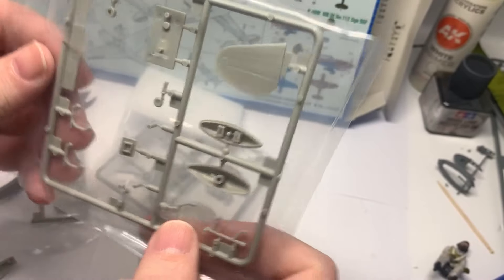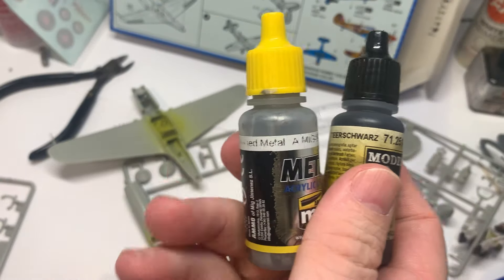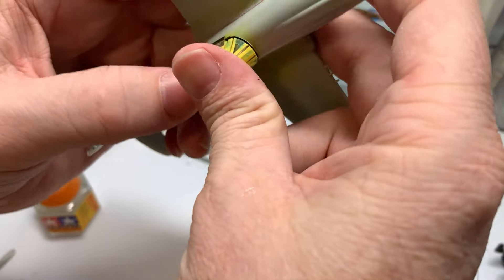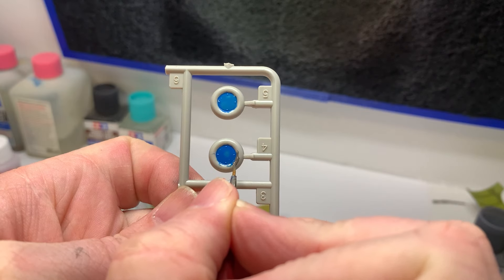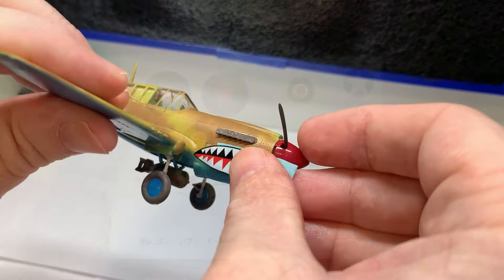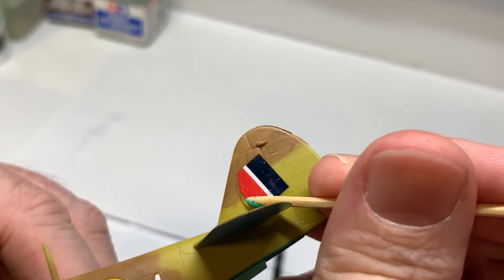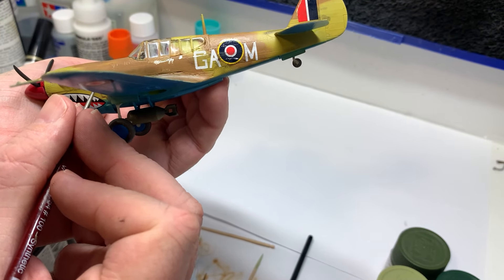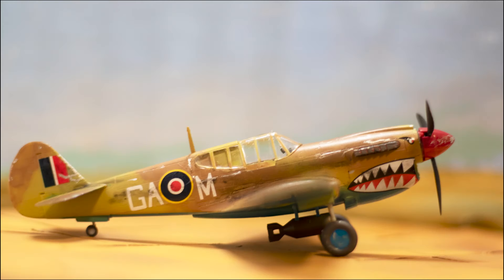P40 Warhawk - HobbyBoss Scale Model Kit 1/72 scale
HobbyBoss P-40M  Warhawk 1/72 Plastic Scale Model Kit Build

An inexpensive and nice little kit of a classic WW2 Warplane the P40. One of the classics, in this case I did the RAF North Africa version for something a little different.

About Modellers Workbench:
Run by me - Scott. Aimed primarily at plastic kit modelling, but I also do model with other materials. I do have a bit of a passion for Large Scale Planes in 1/32 but I also model Armour and Vehicles and well whatever else I feel like. I am also in the process of building an n scale model railroad layout so I enjoy modelling scenery and dioramas.

Expect to see Tamiya, Airfix, Trumpeter, Academy, HobbyBoss Walters and other scale plastic model kits. Build videos along with some tips and tricks I have picked up.

I have been modelling on and off for decades now, but got back into it seriously during lockdown.

Be patient with my editing and youTube skills - I am a learner :)

If you have any comments or questions I would love to hear from you!
Scott